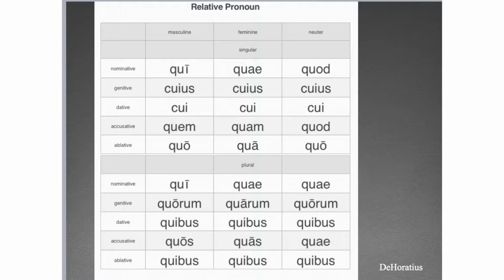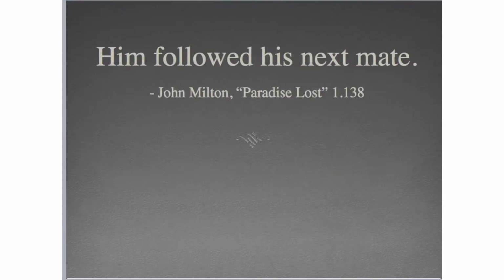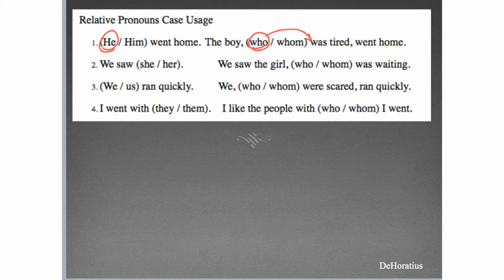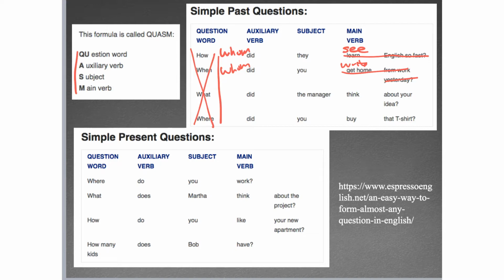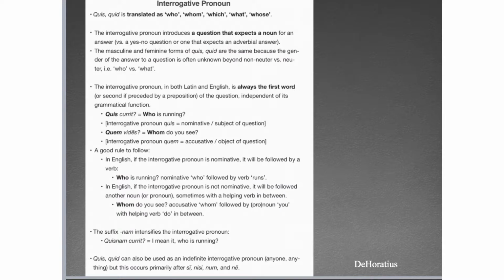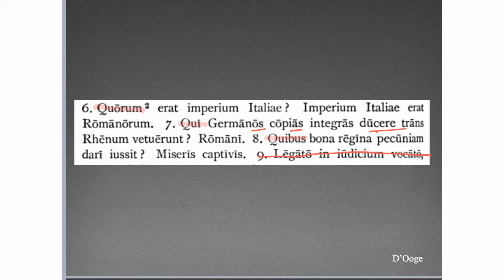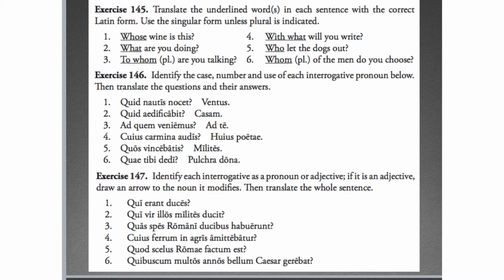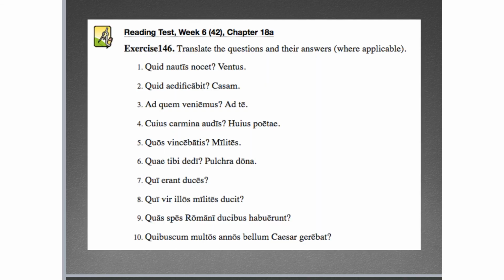Shelmerdine Intro to Latin Chapter 18a - Interrogative Pronouns